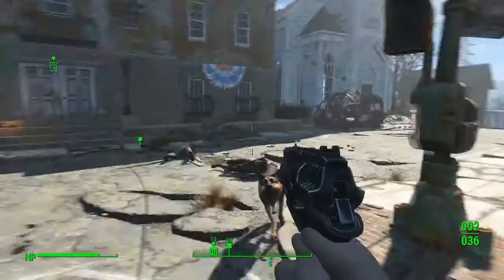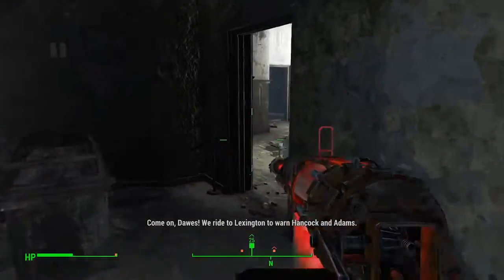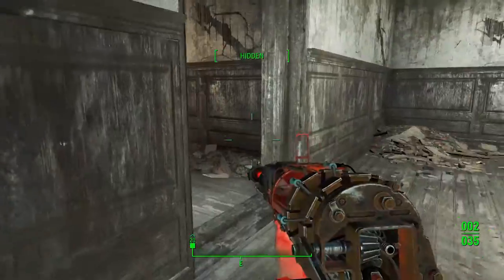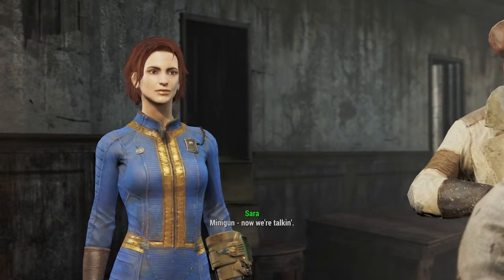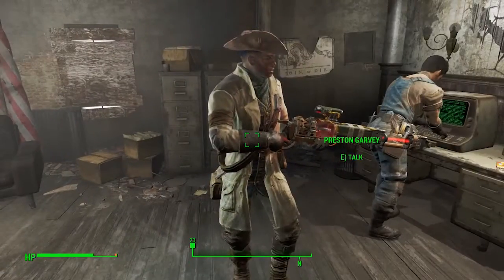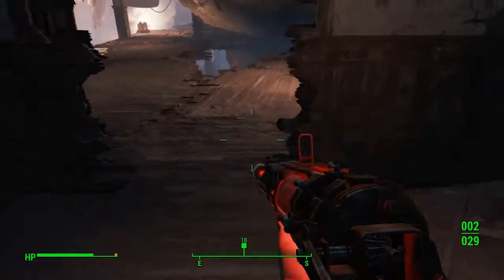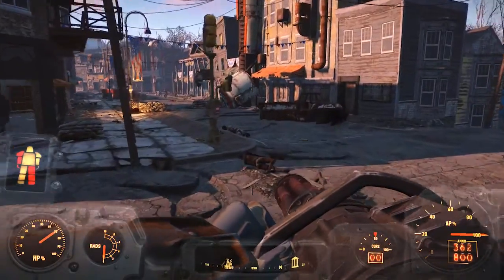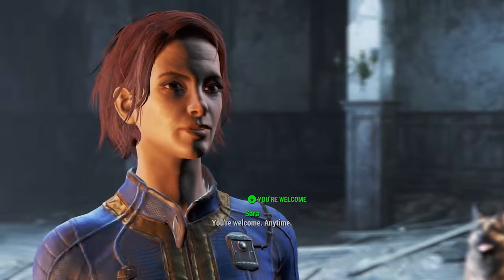Fallout 4 (PC) - Quest Playthrough 03 - When Freedom Calls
Having escaped the Vault and learnt that we're now 200 years in the future, we head into Concord to find out if anyone is still alive - and we answer a call for assistance in the Quest When Freedom Calls

Fallout 4 is a post-apocalyptic role playing game from Bethesda Game Studios.

Set in a world following nuclear devastation, you take on the role of the Sole Survivor - sealed inside Vault 111 when the bombs fell and unwittingly frozen in time for 200 years, you set out into a changed world to hunt down the man who kidnapped your son and murdered your spouse whilst you were trapped within the Vault.

During your journey through the Commonwealth wasteland (formerly Boston) you encounter many different factions, all trying to survive and rebuild the world in their own way - choose where your loyalties lie and join the fight for the future of the Commonwealth.

And above all remember - War, War never changes

Fallout 4 is produced by Bethesda game studios, and is the winner of many awards and accolades since its release in November 2015.

Game copyright Bethesda Game Studios 2015